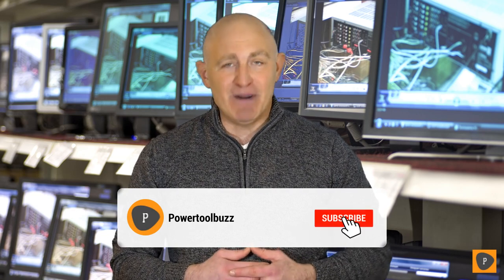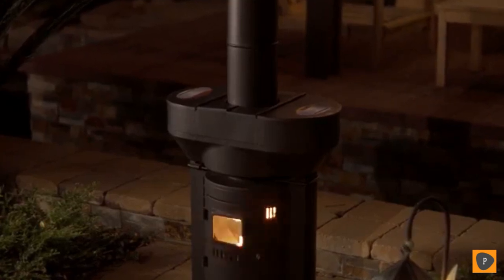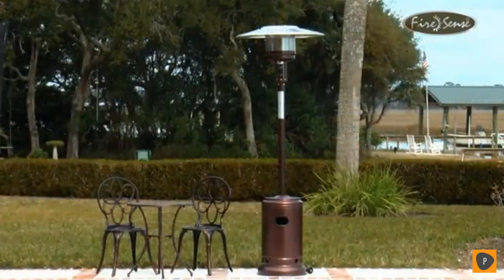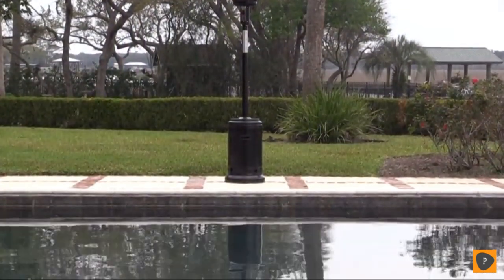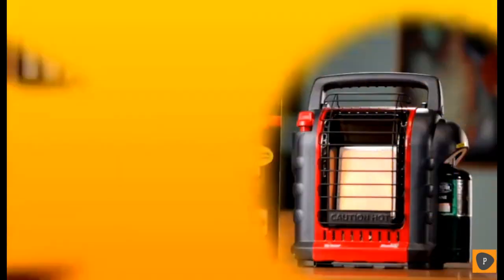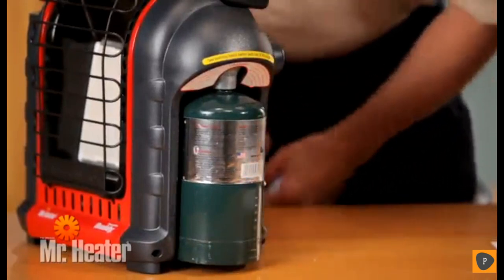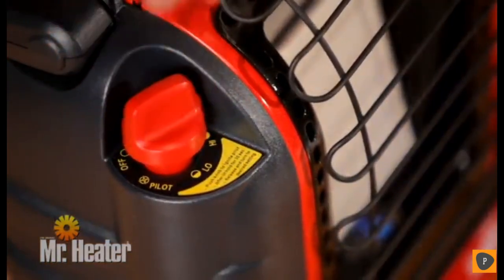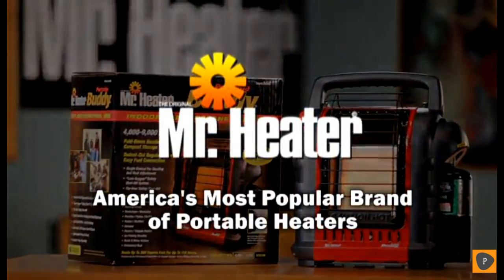Best Patio Heaters in 2020 - Top 6 Patio Heater Picks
Links to the best patio heaters we listed in this patio heater review video:
1. Dyna-Glo Stainless Steel Patio Heater

2. Q-Stoves Wood Pellet Outdoor Heater

3 Fire Sense Hammer Tone Patio Heater

4. AmazonBasics Havana Bronze

5. Ener-G+ Indoor/Outdoor Patio Heater

6. Mr. Heater F232000 MH9BX Buddy

In today's video we picked the top 6 best patio heaters on the market in 2020. We made this list based on our personal opinion and we ranked them in no particular order after doing our research based on their price, durability ,quality, brand reputation and more. We all like to enjoy our garden and relax on our patio into the evening when it can get chilly outside. That's where a patio heater can come in handy. The only thing left to decide is which model to buy? Will you go for a propane patio heater, natural gas patio heater or an infrared patio heater? Which model will you get, a standing patio heater or a tabletop patio heater and will it be a glass tube patio heater or a stainless steel patio heater? If this video was helpful to you, please remember to leave a like and subscribe to our channel to see more videos like this in the future, and if you have any questions related to the propane patio heaters which are listed here, leave a comment down below and we will get back to you as soon as we can.